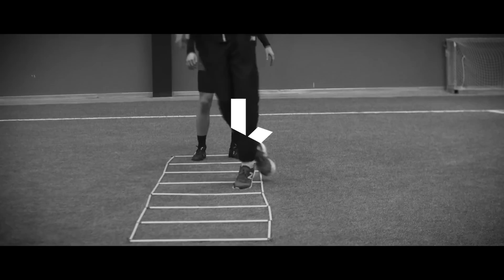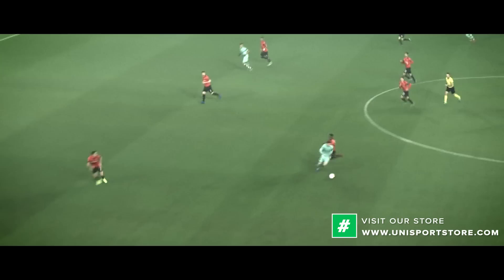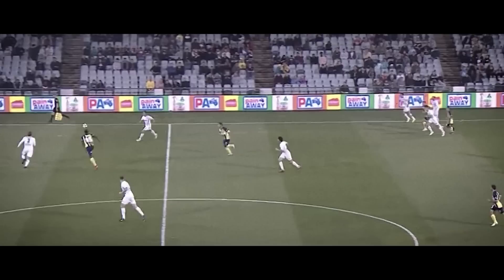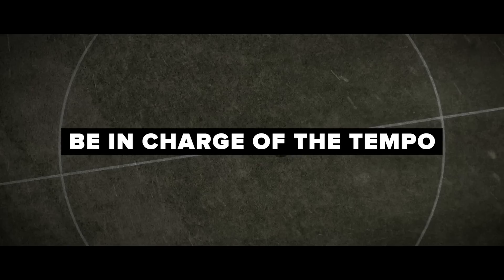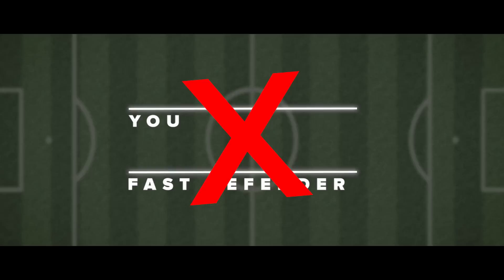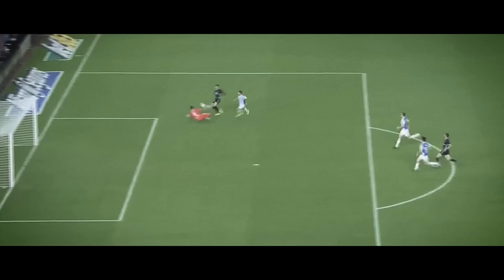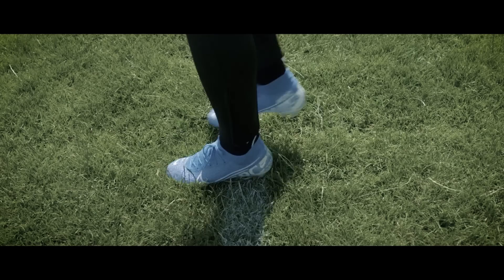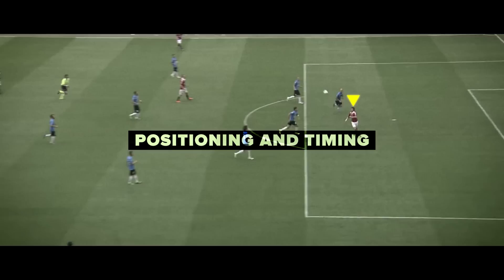DO THIS to beat fast opponents!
Football skills tutorial - how to beat fast defenders. In this tutorial video Joltter teaches you how to play against players faster than yourself - and what you can do on the pitch to beat defenders who are faster than you. Being fast is one of the most amazing skills in football and can make you stand out from all the other football players on the pitch, but unfortunately not all of us are naturally fast. Football skills such as speed can of course be trained, but genetics also play a huge role in the amount of pace and speed you can ultimately reach. In this video we look at the most important factors slow players need to keep in mind to beat fast defenders on the pitch and we are sure you will learn a lot watching this football skills tutorial episode - so make sure to pay attention to all the the tips & tricks on how to beat fast defenders, even if you are a slow football player yourself!

In order to beat fast defenders as a slow player, you need to figure out ways to not allow the faster defenders reach their maximum speed - because that way they will always outpace you. To do that, the best way is to try and be in charge of the tempo. Constantly change the pace as you're running with the ball and avoid running in a simple straight line which makes it easier for the defender to keep track of your movements. Pulling off amazing football skills will of course work, but simply being in control of the defender's speed and trying to get him down to your level will help you out a lot. Another important football skill slow players absolutely have to master is the art of timing and positioning. As a slow football player, you are unlikely to beat defenders with your running pace and instead, you have to try and out-smart them. Do everything in your power to be one step ahead of the opponent because even a slow player yourself, if you have the skill of anticipating where the game is going next - you will most likely get to the action first if you start your movement a couple steps before the faster opponent marking you.